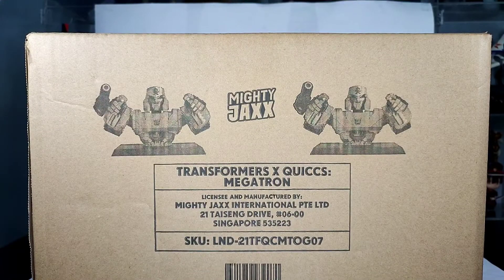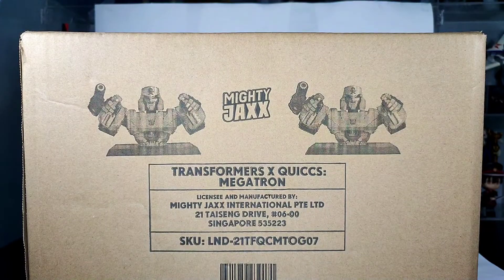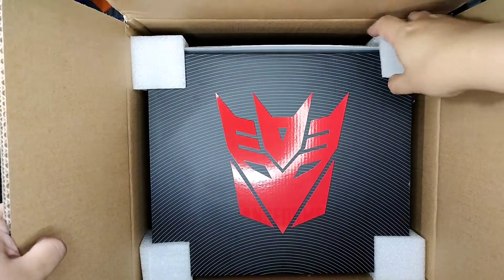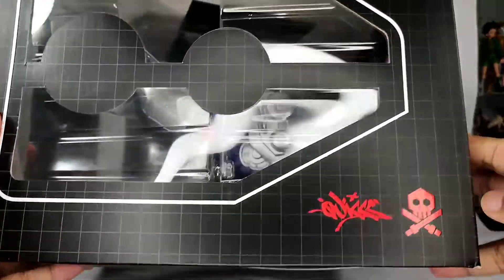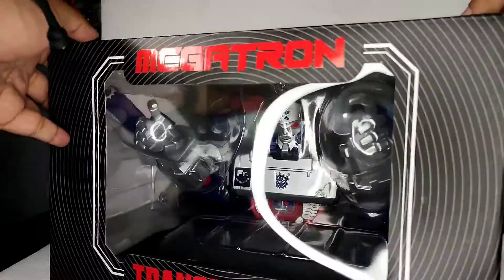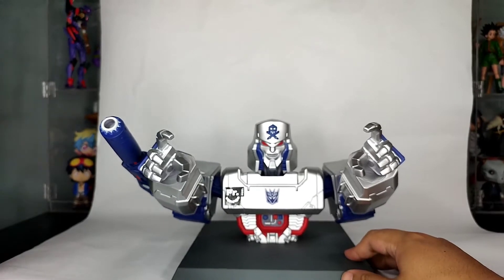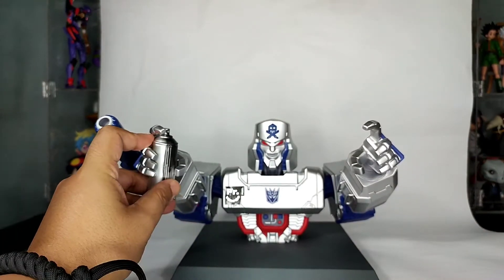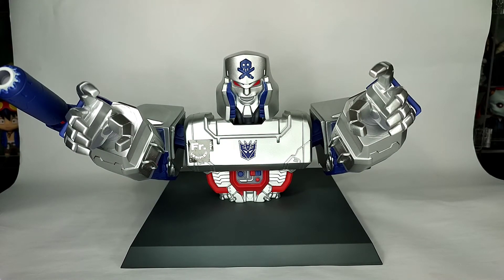[UNBOXING] Transformers x Quiccs: Megatron | Hasbro | Bulletpunk Network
Late to the party, but idc lol!

Thanks to Lee for this badass figure!